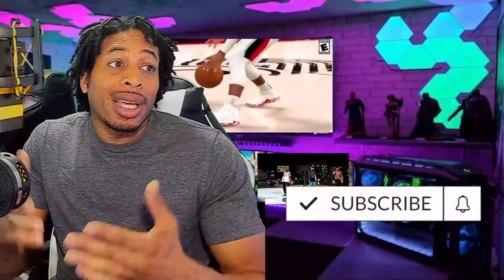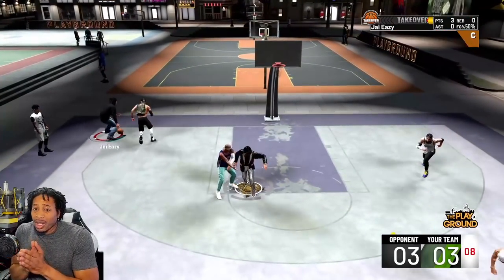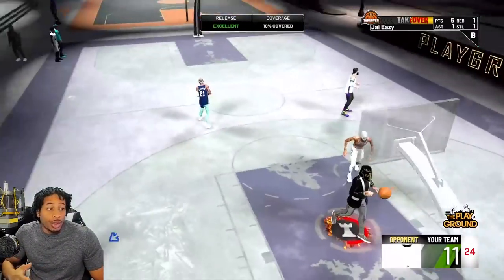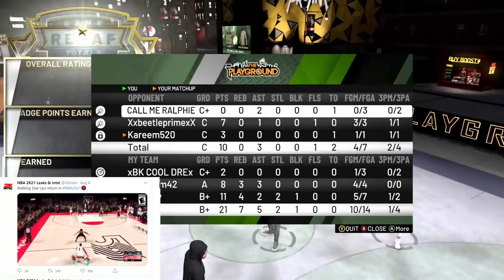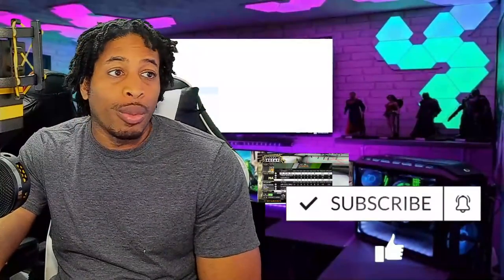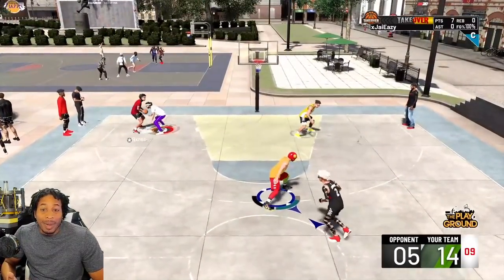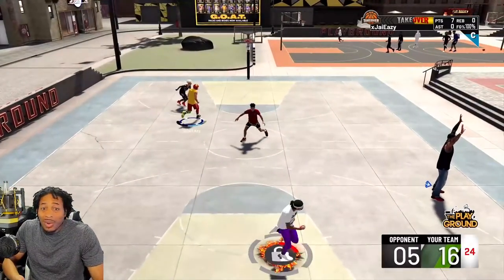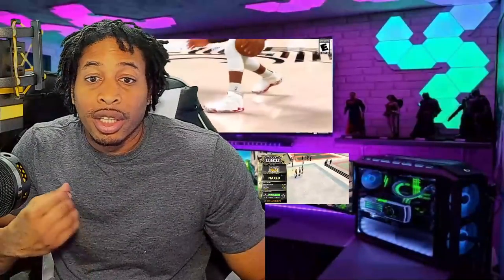NBA 2K21 NEW DRIBBLE SYSTEM coming to the game? - WALKING SIZE-UP Returns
In this NBA 2K21 GAMEPLAY, we are discussing whether or not the 2K devs are implementing a brand new dribble system, or is this just a walking size up?